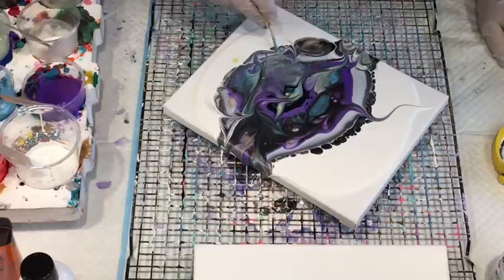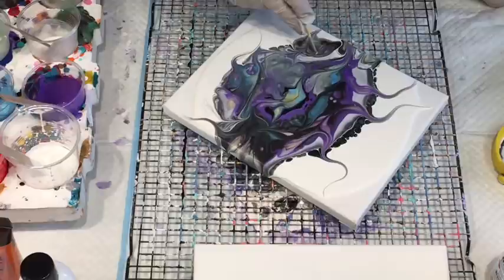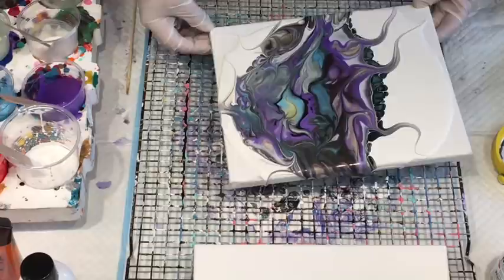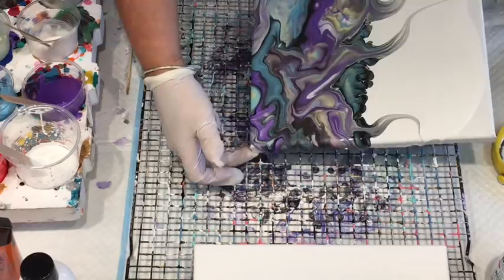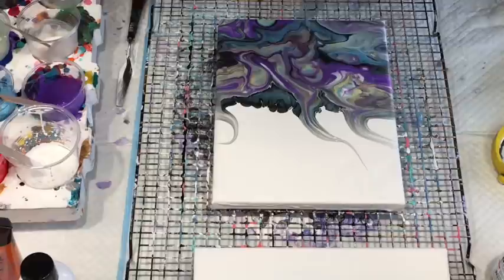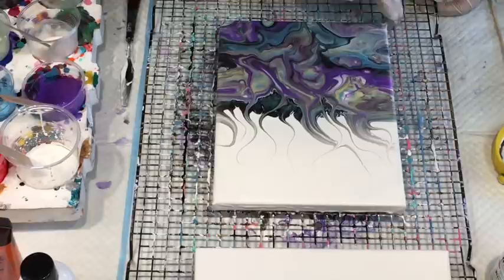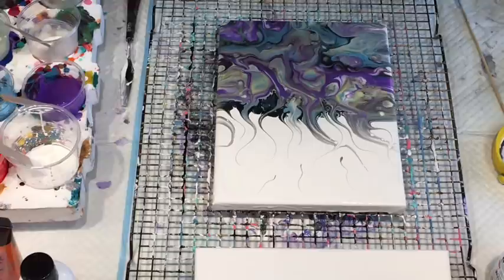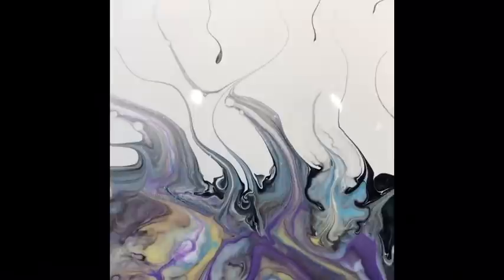Amazing Egg ring pour/Art alchemy opal/folkart colour shifts dragonfly glaze products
Today I used the art alchemy opal paints and folkart dragonfly glaze and colour shift paints mixed with equal parts mont marte pouring medium and a drop of mm gloss medium, NO SILICONE TODAY
if in Australia, all freely available in USAand UK on amazon.